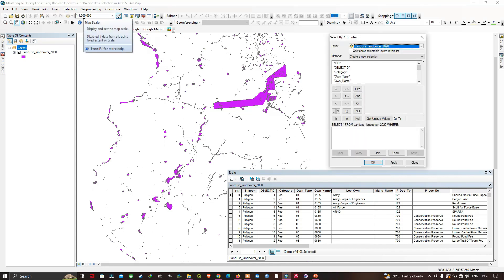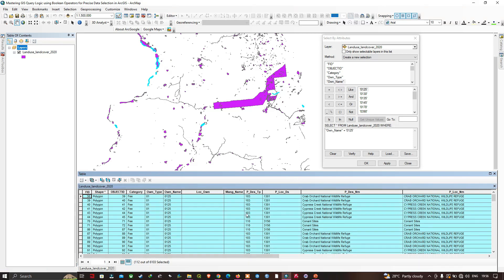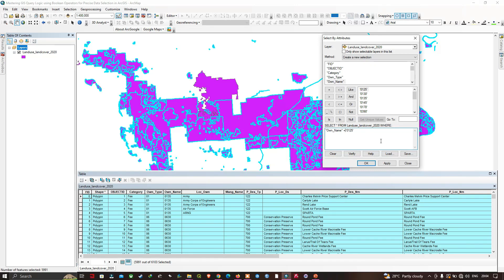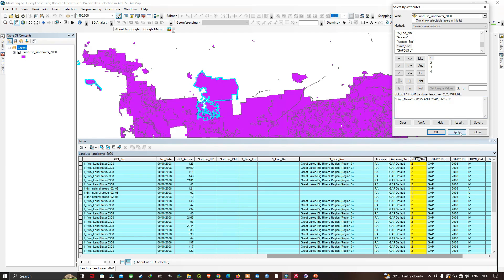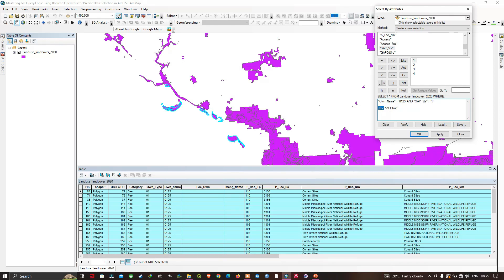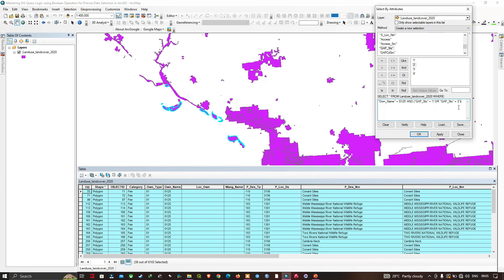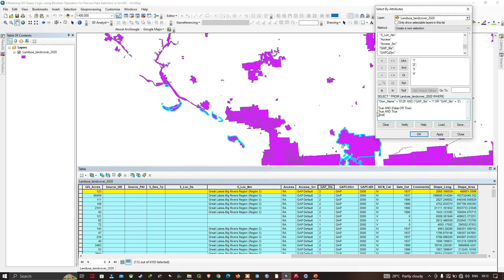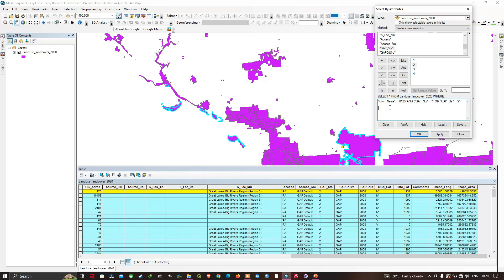Querying GIS Data with Boolean Operators (AND, OR, NOT, XOR) for Precise Data Selection in ArcGIS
Unlock the full potential of ArcGIS with our comprehensive tutorial on mastering GIS query logic using Boolean operators. Whether you're a seasoned GIS professional or just starting out, understanding how to effectively use Boolean operators can significantly enhance your data selection capabilities.

In this tutorial, we delve deep into the world of Boolean logic within ArcGIS, guiding you through step-by-step processes to harness the power of AND, OR, NOT, and XOR operators. Learn how to construct complex queries to precisely filter spatial data, extract meaningful insights, and make informed decisions.

From simple point selections to intricate polygon queries, we cover it all, providing real-world examples and practical demonstrations to reinforce your understanding. Whether you're working on environmental analysis, urban planning, or any other GIS project, mastering query logic is essential for accurate and efficient data manipulation.

Join us on this journey to elevate your GIS skills and unlock new possibilities in data analysis and visualization.